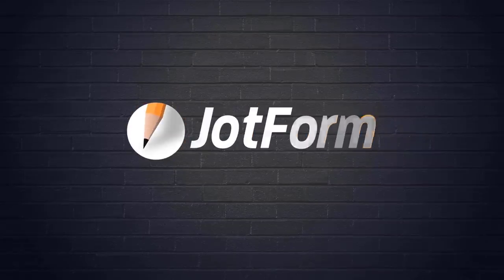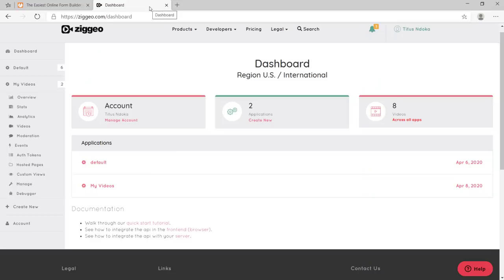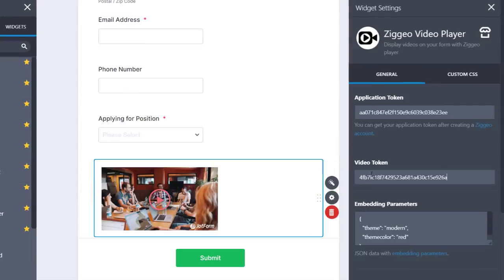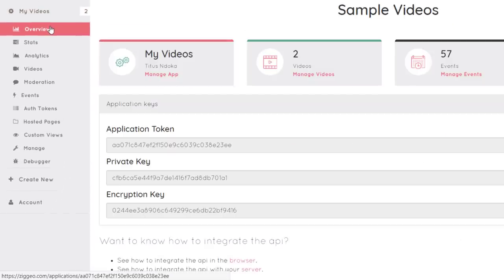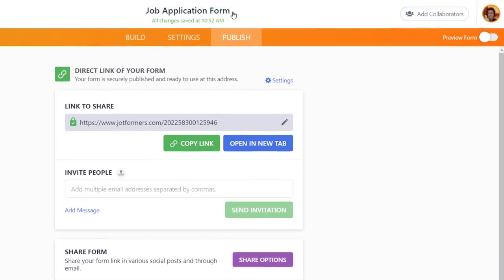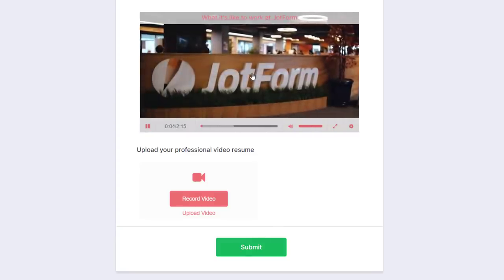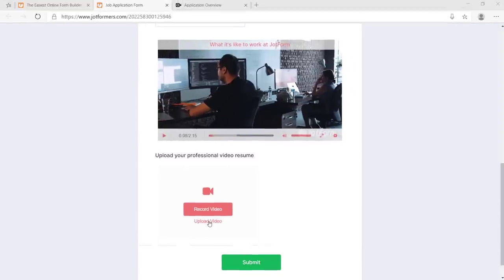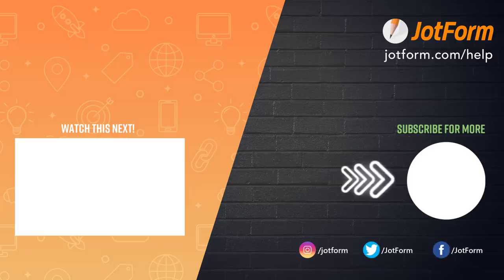How to use Ziggeo Video Player and Video Recorder Widgets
👋 ABOUT JOTFORM
Hi, we're Jotform, a full-featured online forms platform that makes it easy to create robust forms and collect important data. Check us out